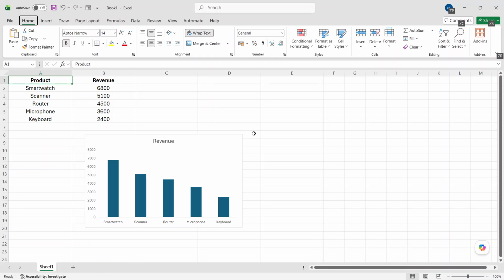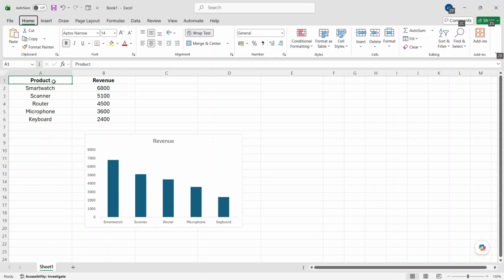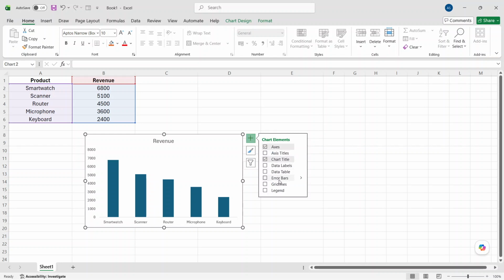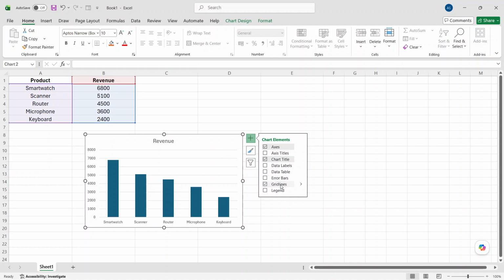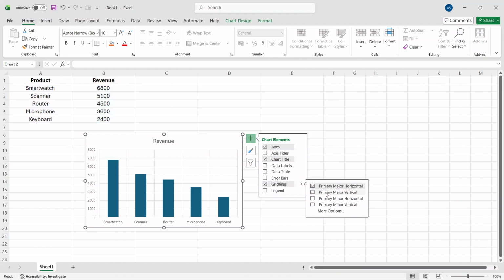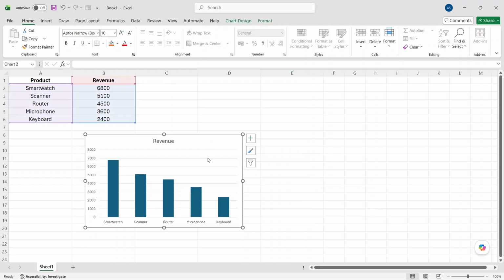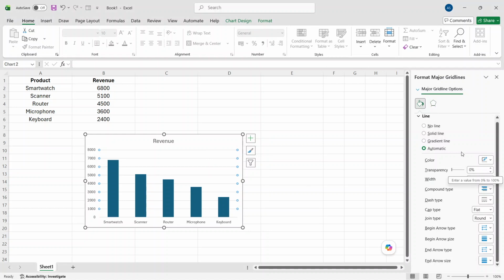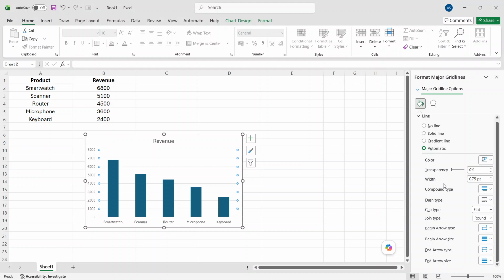How to Add and Change Gridlines in Your Excel Chart (2026) | Step-by-Step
Learn how to add and change gridlines in your Excel chart using the most current method available. This tutorial walks you through exactly how to insert, customize, and remove gridlines from any chart type in Excel, whether you're working with bar charts, line graphs, or scatter plots. You'll see how to access gridline formatting options, adjust major and minor gridlines, and change colors, styles, and spacing to match your data presentation needs. This is the updated approach that works with the latest versions of Excel, so no outdated menus or missing options. Whether you're building reports or dashboards, this method keeps your charts clean and professional. Follow along and apply it to your own spreadsheet right away.